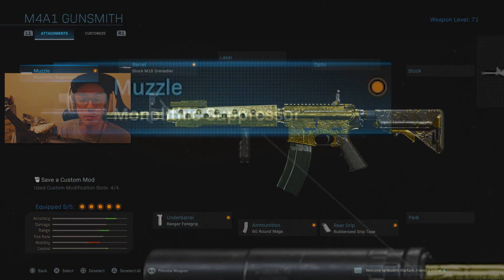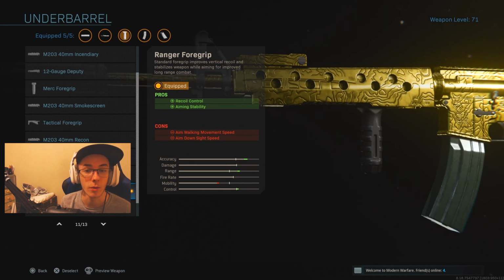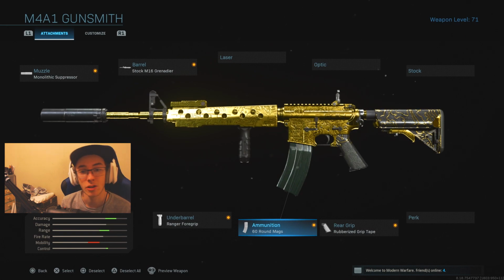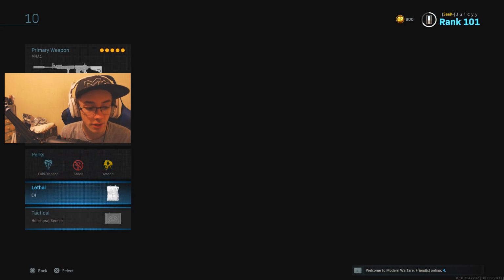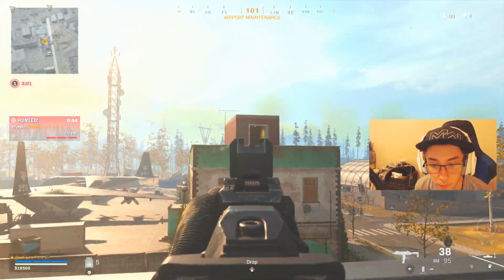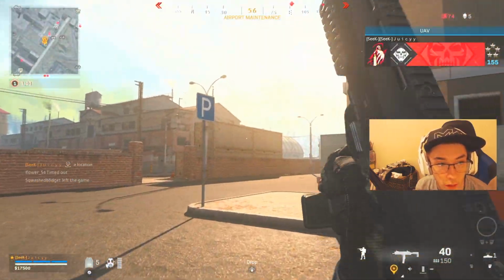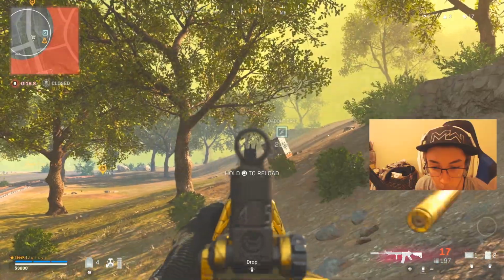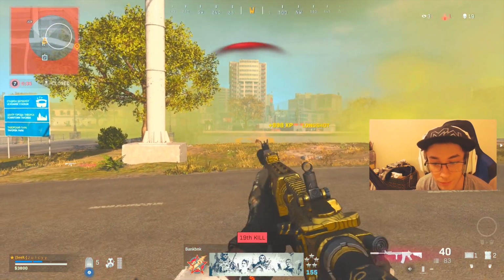BEST M4A1 Class Setup in Warzone Season 3! (MELTS PLAYERS)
Leave a Like for more Call of Duty content!. Today I showcase the Best M4A1 Class Setup in Warzone Season 3. This class focuses more on damage and range, with slow ads and mobility. Hope you all enjoy :)